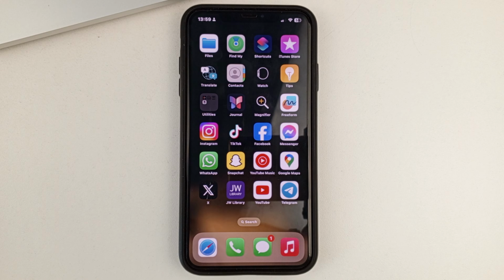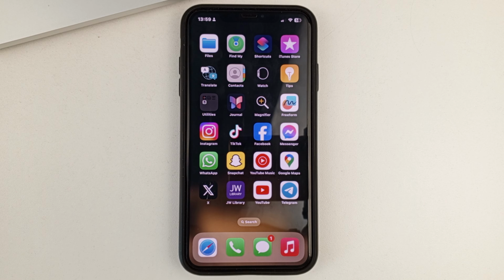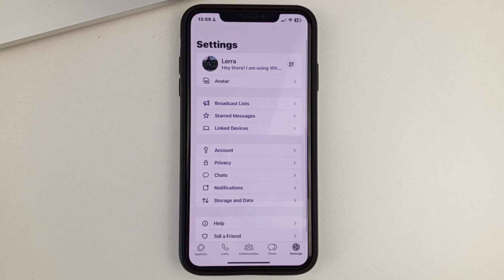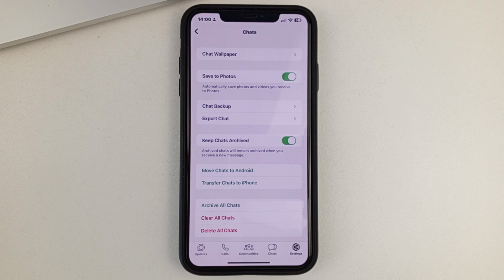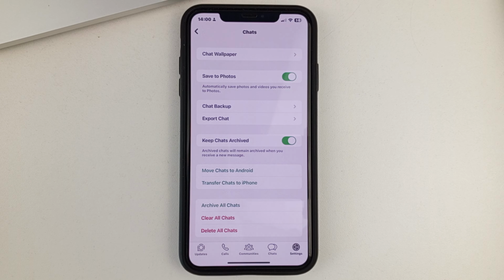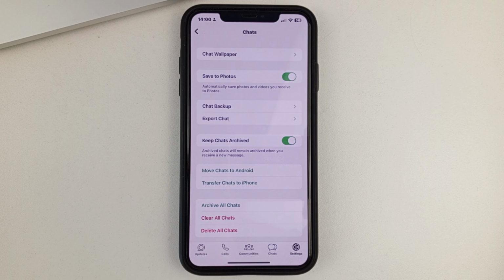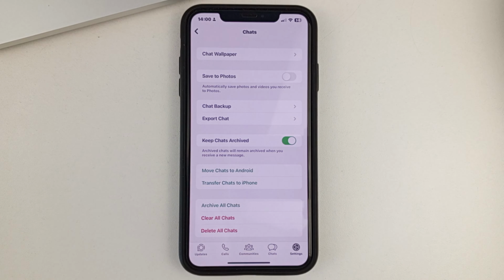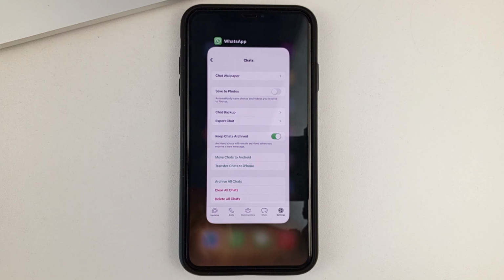How To Stop WhatsApp Saving Photos To Gallery - Full Guide